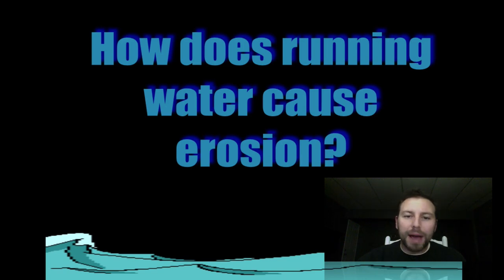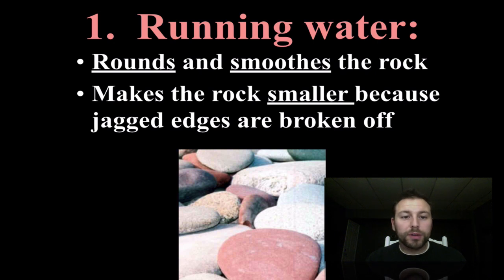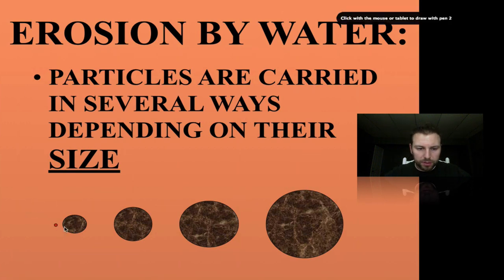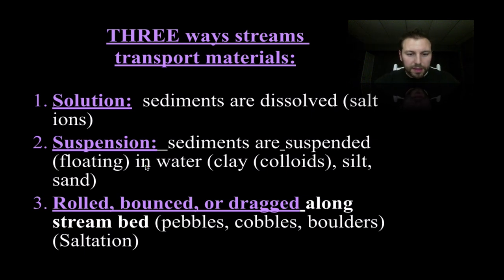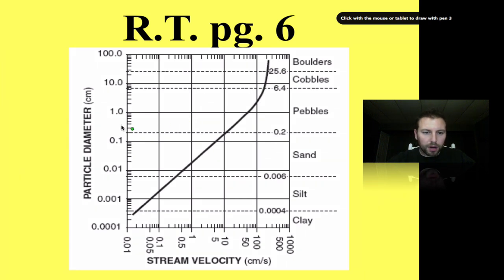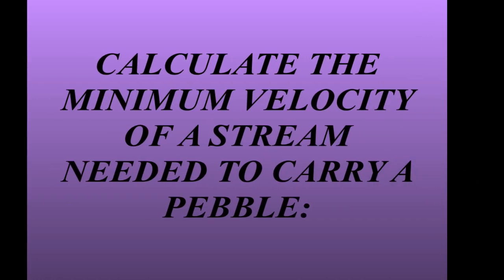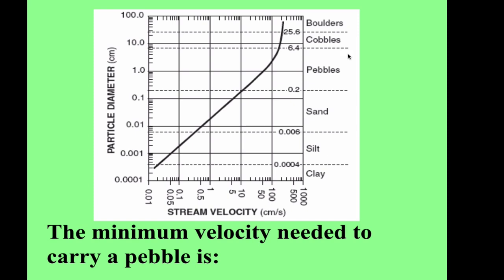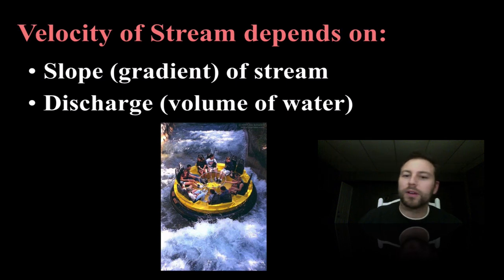Erosion P2 Water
In this screencast we delve into the world of water as an agent of erosion.